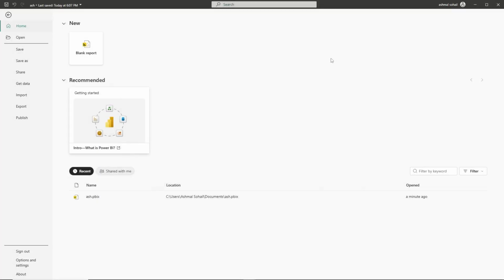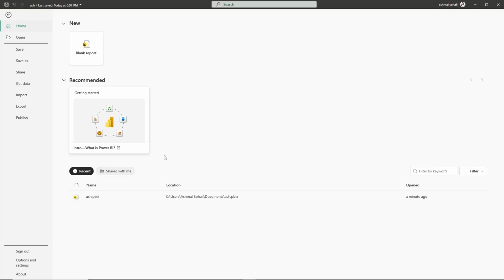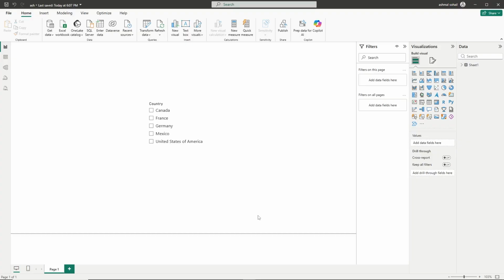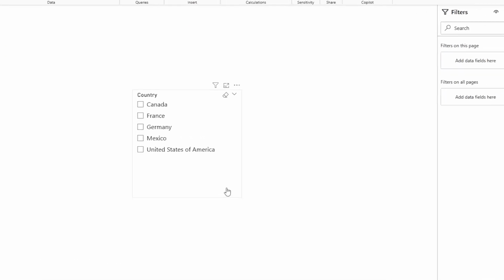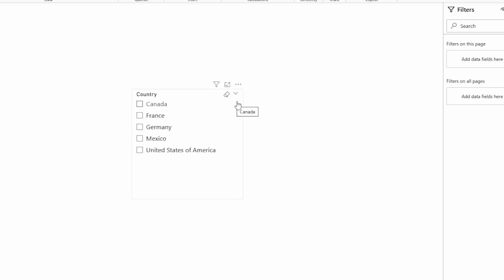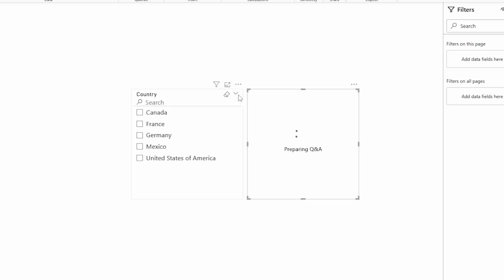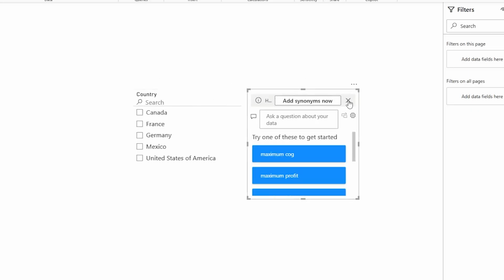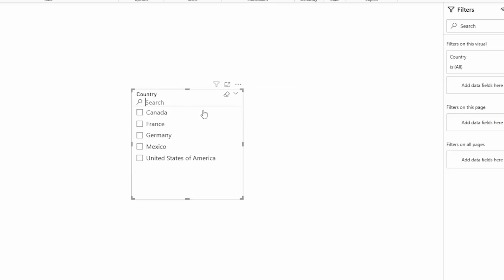NEW! How To Add Search Bar To Slicer In Power BI (2026)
Want to make your Power BI reports more user-friendly? In this tutorial, we’ll show you how to add a search bar to a slicer in Power BI, making it easier for users to filter data quickly. Whether you’re working with large datasets or just want to streamline navigation, this simple addition can greatly improve your report’s functionality. Follow along as we guide you through the steps to enhance your Power BI dashboards with a search-enabled slicer!